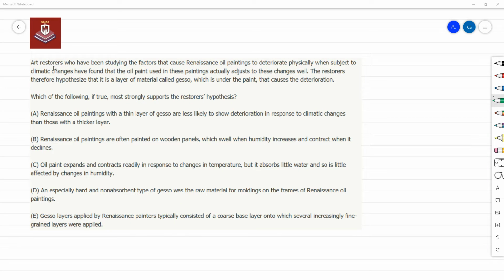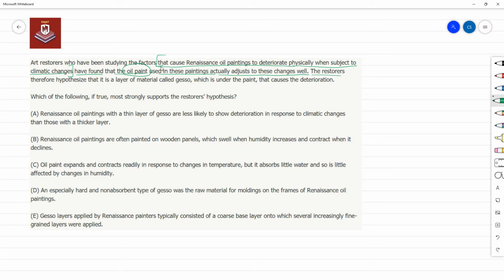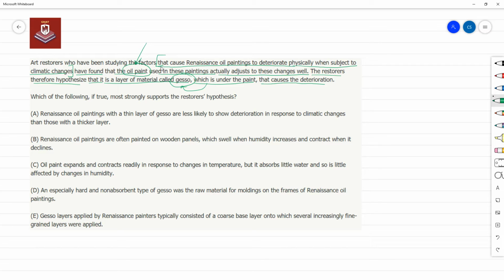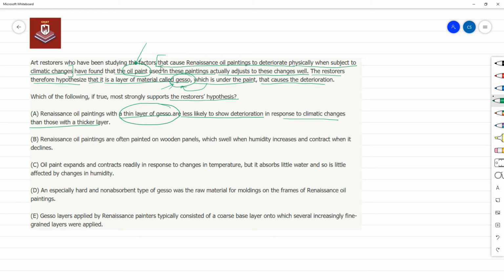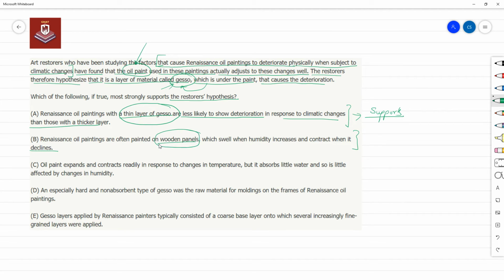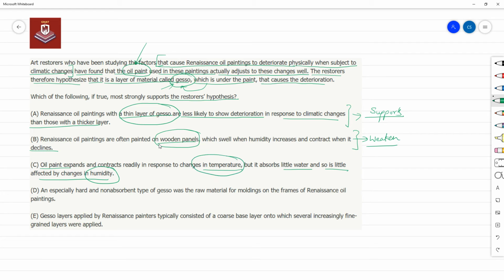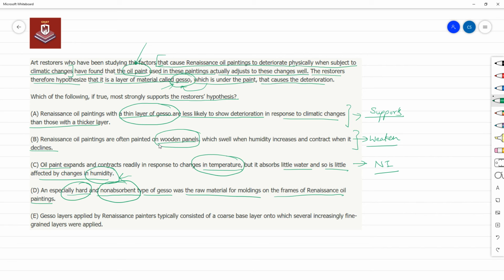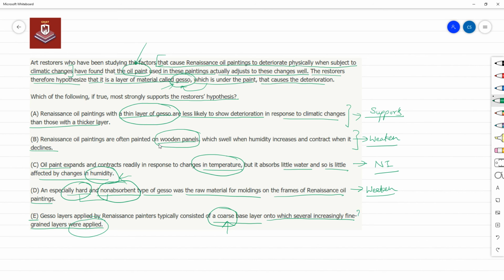CR Solution - Art restorers who have been studying the factors that cause Renaissance oil paintings